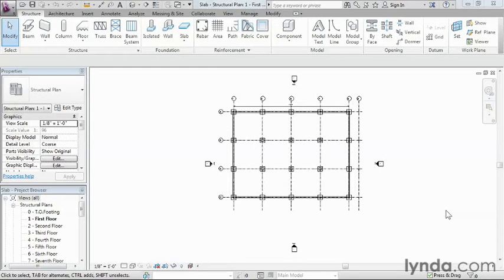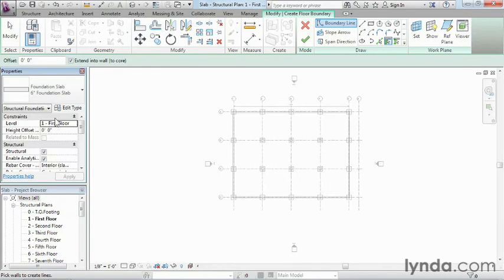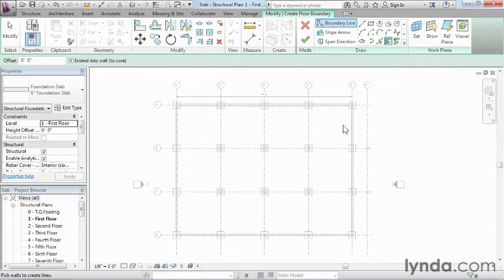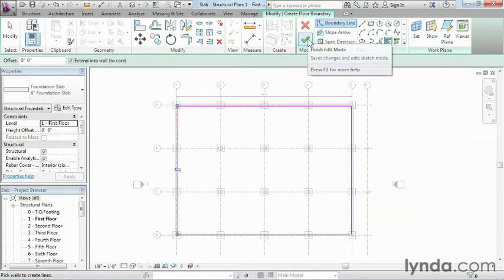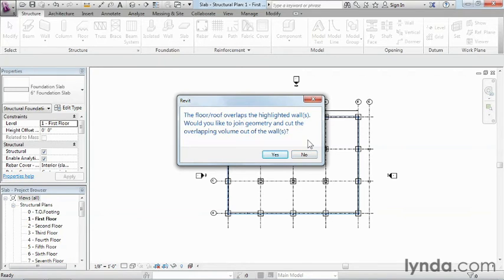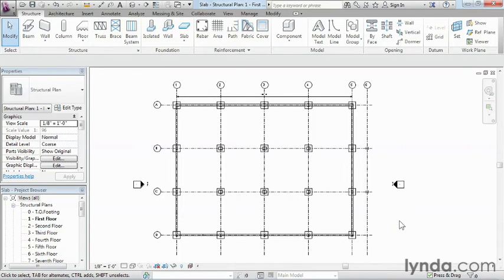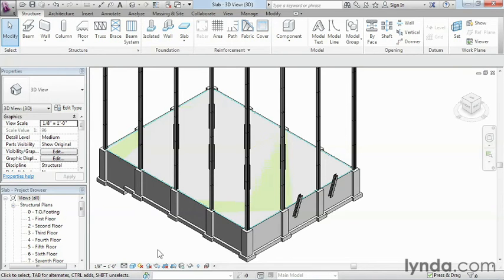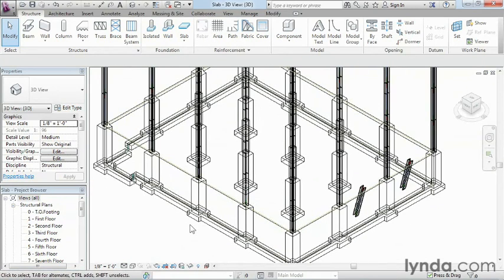06 Foundations (4/4) "slab"